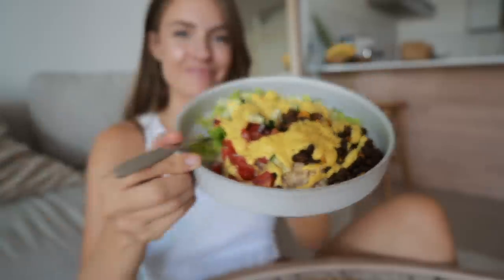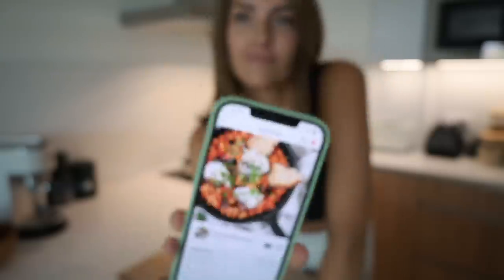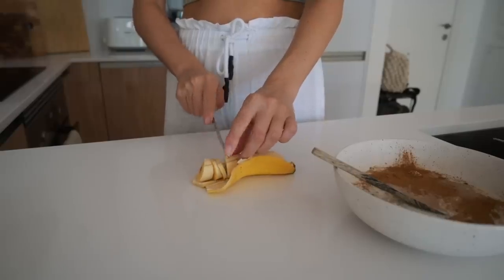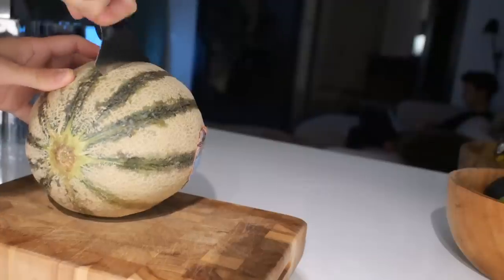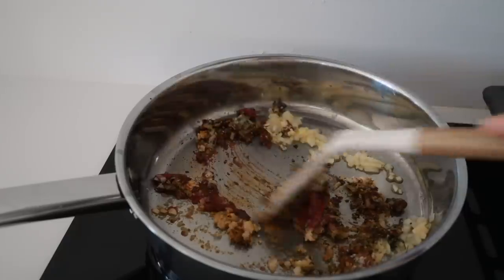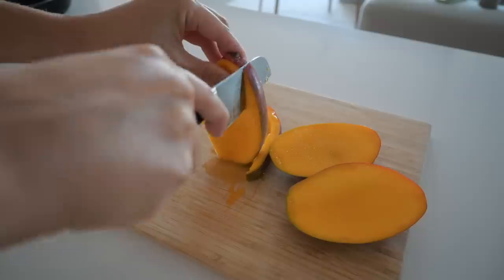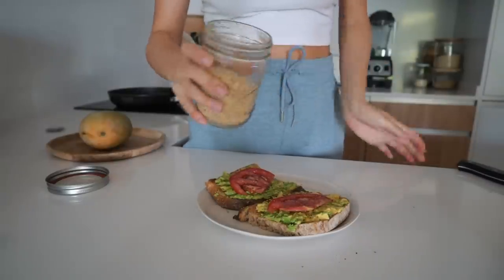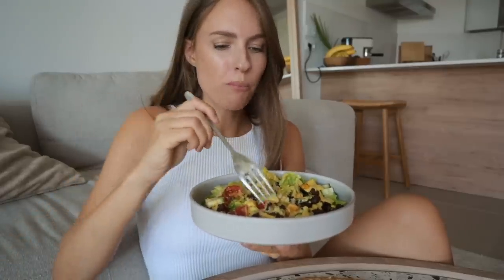Wholesome meals I eat in a week as pregnant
What I eat in a week as pregnant! Still plant based and not much has changed, I eat some more nowadays 😜 One thing I want to point out is that I don’t want you to compare the amounts I’m eating compared to others or yourself. Because one, we all need different and second, I don’t film if I have more after my finished meal (which happens a lot). I want you to look at it as inspiration and how you easily can cook plant based vegan 🥰. See down below for some recipes

As always you can find all recipes in the Fivesec Health app ☺️ I add new ones every week! Here are some of the recipes (see recipes below) 💚

📗 MY EBOOK
EASY VEGAN / 100+ easy &  healthy recipes

PRODUCT LINKS
My Blender

RECIPES:
CREAMY ARTICHOKE SANDWICH | 2 servings
- 230g chickpeas, drained (1 can)
- 1/2 cup artichoke hearts
- 2 tbsp vegan mayo
- 1/2 tbsp fresh dill (I used 1 tsp dried)
- 1/2 tbsp lemon juice
- 1/4 tsp garlic powder
- 1/4 tsp onion powder
- 1/4 tsp lemon zest
- 1/8 tsp salt

SHAKSHUKA | 4 servings
- 1 yellow onion
- 4 garlic cloves
- 800g crushed tomatoes
- 2 tsp paprika powder
- 2 tsp cumin, ground
- 2 tsp dried oregano
- 2 tsp maple syrup
- Pinch cayenne
- 1/2 tsp salt
- 460g cannellini beans, drained (2 cans)
- Vegan sour cream (cashew sour cream from the app)
- Olives

VEGAN PARMESAN
- 1 cup cashew nuts
- 4 tbsp nutritional yeast
- 1/2 tsp salt
Mix it up in a blender or food processor

COCONUT CHIA PUDDING | 2 servings
- 1/2 cup rolled oats
- 4 tbsp chia seeds
- 1 cup coconut yogurt (I skipped this and added 1tbsp tahini)
- 1 cup plant milk (added some extra)
- 1 tbsp maple syrup

MOROCCAN SPICED STEW | 4 servings
For the rice
- 1 cup brown rice, dry
For the stew
- 1yellow onion
- 4 garlic cloves
- 4 tsp yellow curry powder
- 2 tbsp tomato paste
- 1 tsp ginger, ground
- 1 tsp cumin, ground
- 1/2 tsp salt
- 2 cup water
- 1 cup coconut milk
- 2 medium carrots
- 1 cup red lentils, dry

CHEESY BURRITO BOWL | 2 servings
Cheese Sauce:
- 1/2 cup cashew nuts (first boil 5 min then drain if not using a high speed blender)
- 1 1/2 tbsp nutritional yeast
- 1/2 tsp salt
- 1/4 tsp onion powder
- 1/4 tsp turmeric
- 1/4 cup water
Beans:
- 230g back beans, drained
- 2 tbsp corn kernels
- 1/2 tsp paprika powder
- 1/2 tsp garlic powder
- 1 tsp cumin
- Water to cover
Tomato salsa:
- 6 cherry tomatoes
- 1/4 red onion
- 2 tbsp chopped fresh coriander
For the bowl:
- Lettuce
- Red bell pepper
- Cucumber

Some recipes are in the description box above! I can't write down all meals that I make but you know where you find my recipes 😘 in the app 💚

CHAPTERS
0:00 INTRO
0:08 MONDAY
3:49 TUESDAY
7:06 WEDNESDAY
11:12 THURSDAY
13:32 FRIDAY